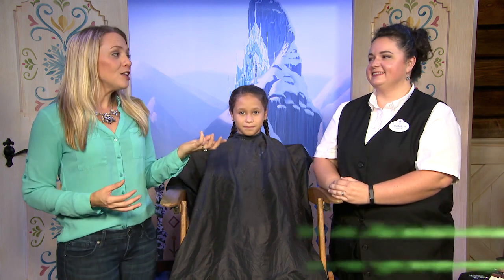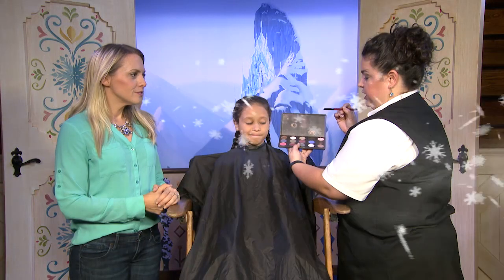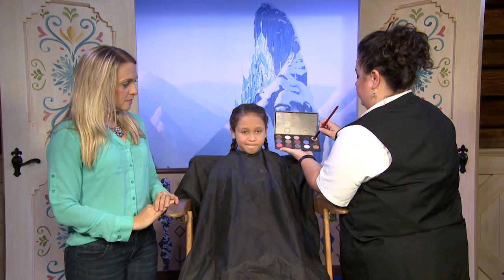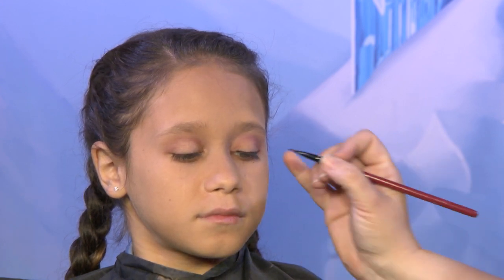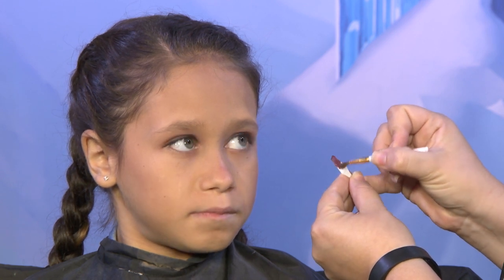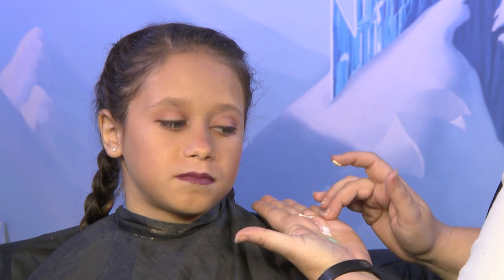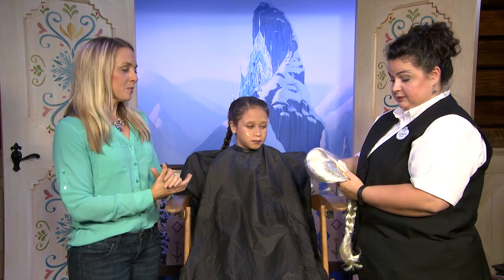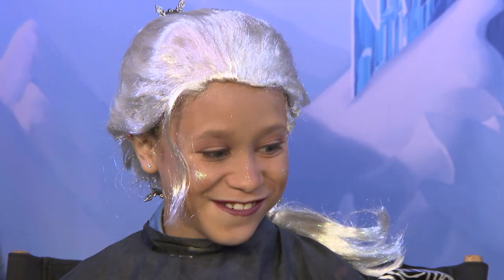DIY Halloween: ‘Frozen’-Inspired Makeup Tutorial | Disney Parks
We’re back with another makeup tutorial, courtesy of our amazing Cosmetology team. We’re offering step-by-step instructions on how to pull together a great Queen Elsa-inspired look from Disney's 'Frozen', complete with glitter and sparkly snowflakes. To read more, visit the Disney Parks Blog